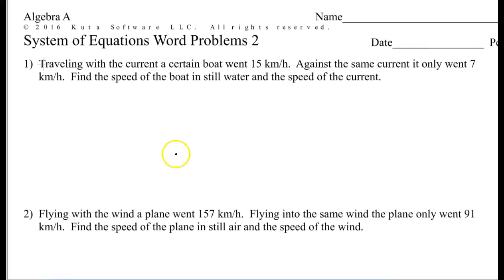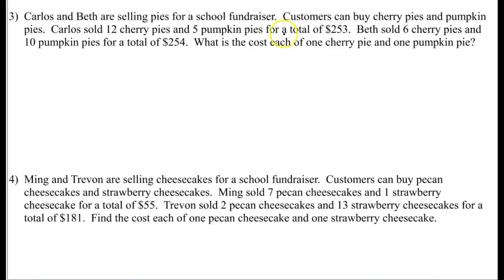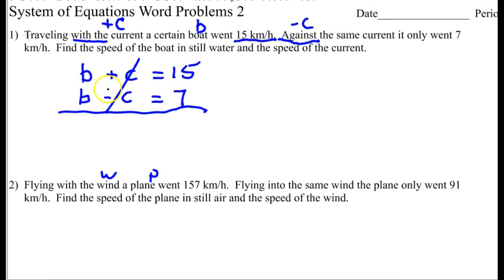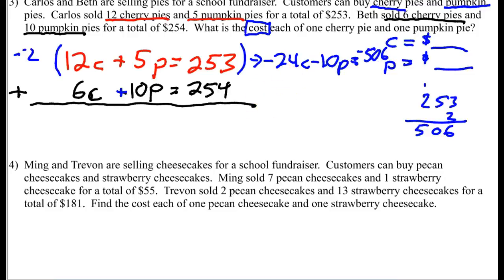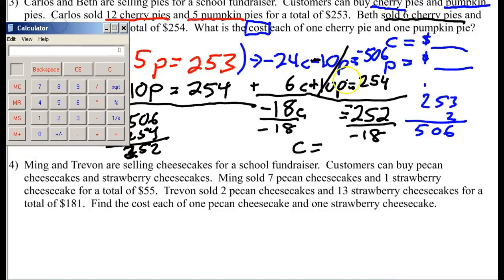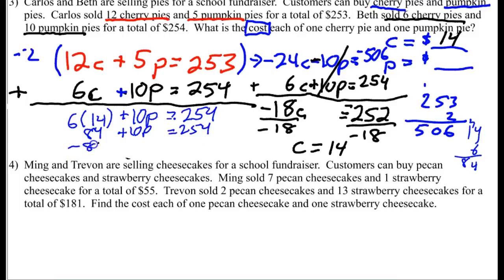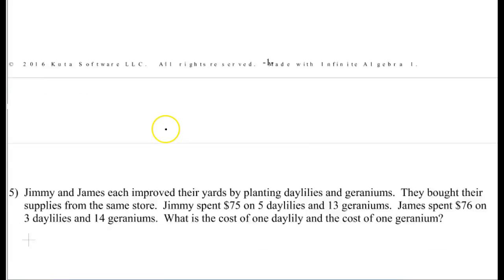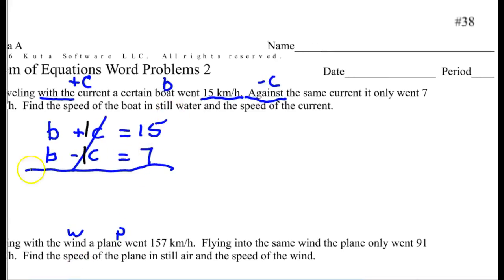#38 System of Equations Word Problems 2